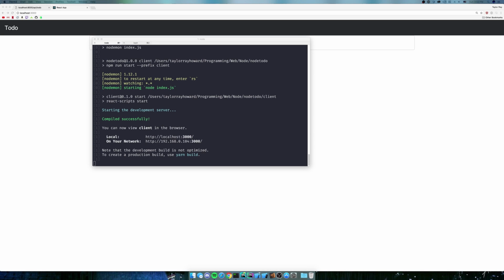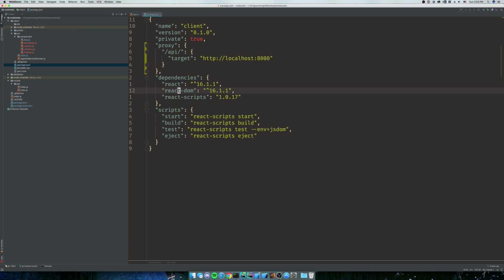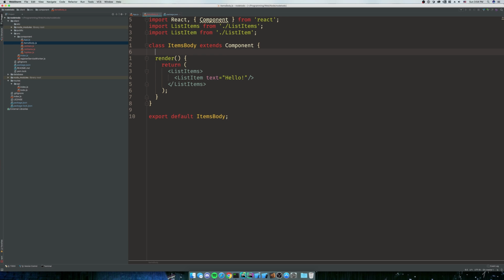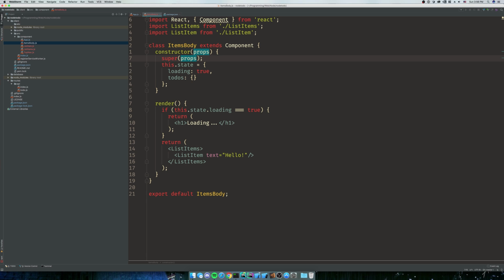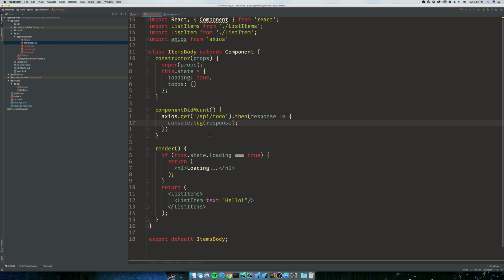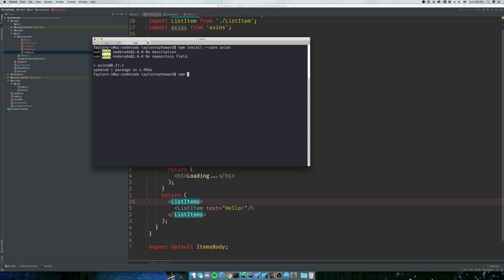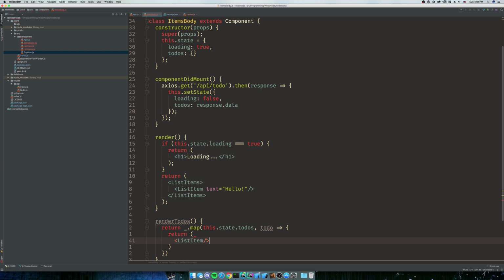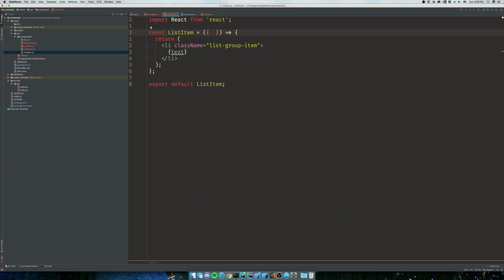NodeJS Web API with KNEX and Express: Using our API to get the todos in React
In this short video, we will allow react to contact our node API and query our todos